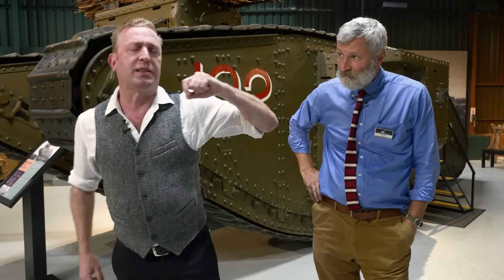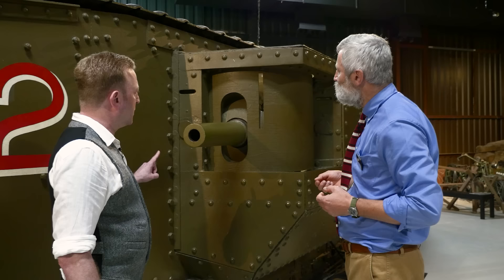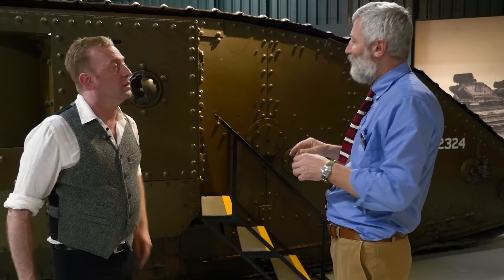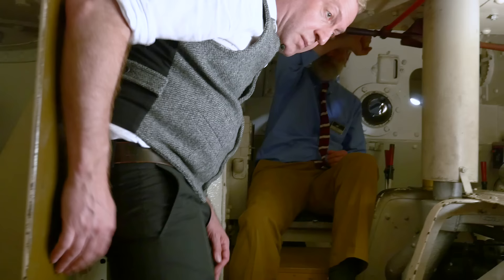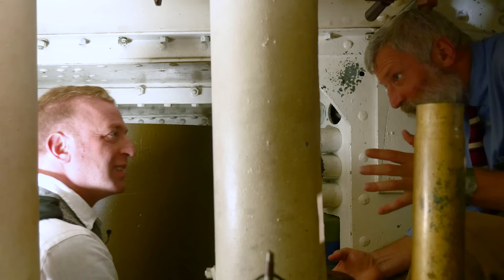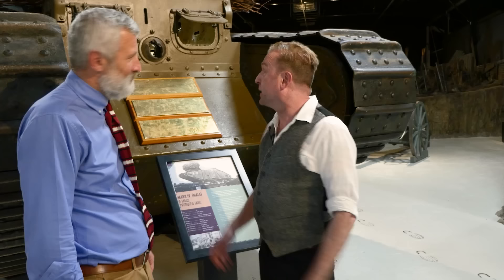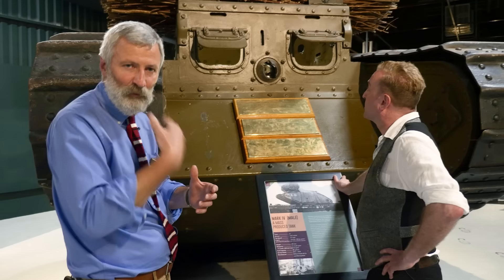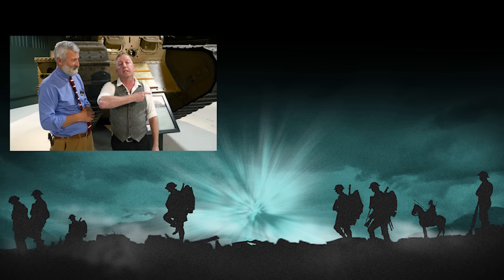Inside A British WW1 Tank - The Mark IV I THE GREAT WAR Special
Indy and Tank Museum curator David Willey take a look at the British Mark IV tank. Over 1000 of these tanks were built and they are an iconic symbol of early tank warfare during World War 1. We discuss crew conditions and other important details in this episode.

The Team responsible for THE GREAT WAR is even bigger:

- CREDITS -
Presented by : Indiana Neidell
Written by: Indiana Neidell
Director: Toni Steller & Florian Wittig
Director of Photography: Toni Steller, Julian Zahn
Sound: Markus Linke
Editing: Julian Zahn
Motion Design: Philipp Appelt
Research by: Indiana Neidell
Fact checking: Markus Linke

Author: Indiana Neidell
Visual Concept: Astrid Deinhard-Olsson & David van Stephold
Executive Producer: Spartacus Olsson
Producer: Toni Steller & Florian Wittig
Social Media Manager: Florian Wittig